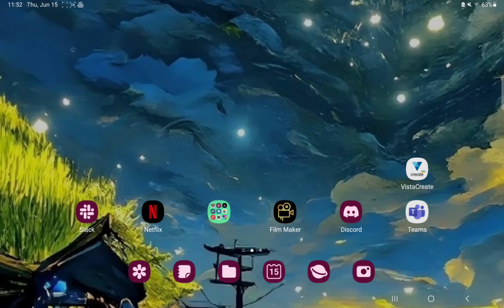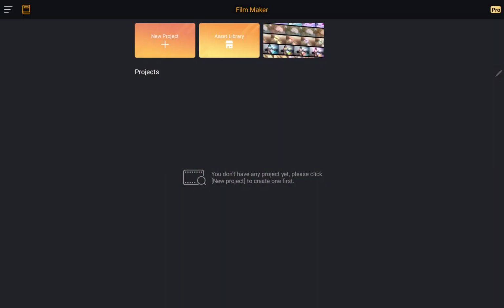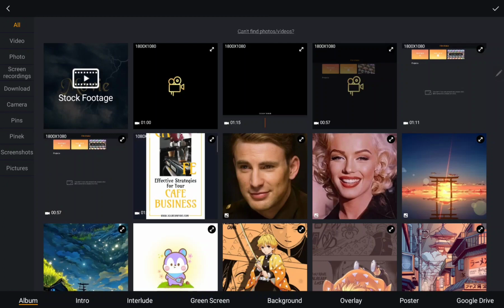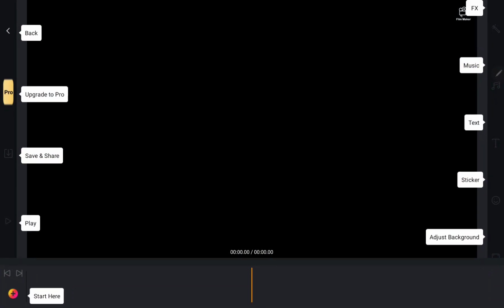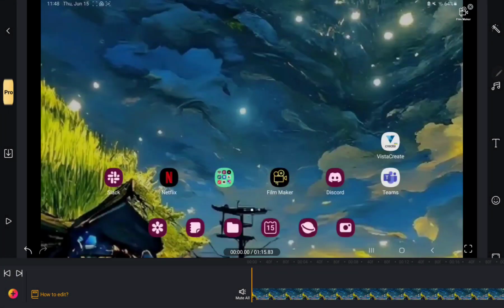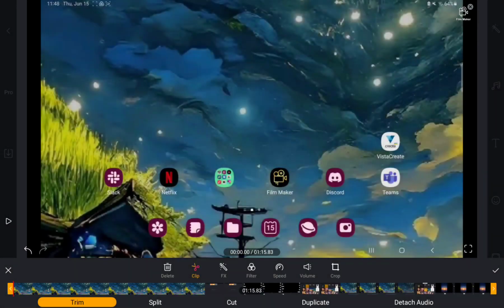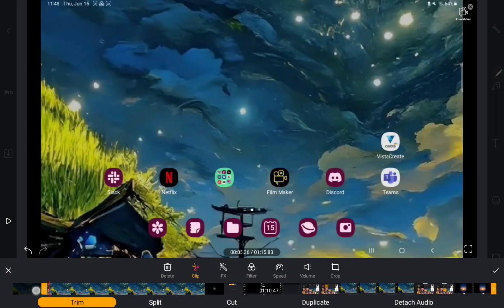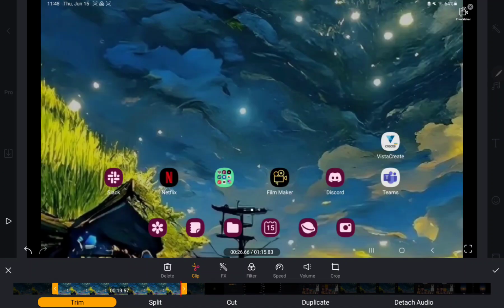How to trim the video on Film Maker Pro?